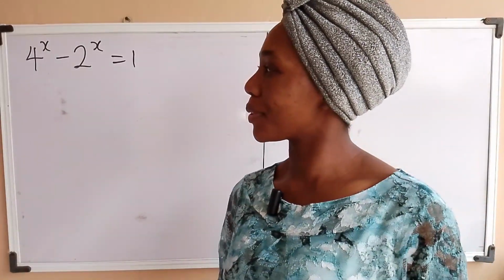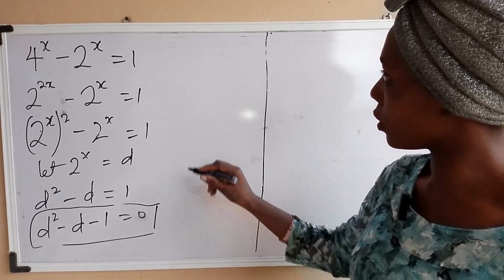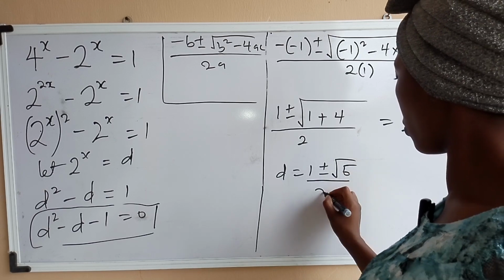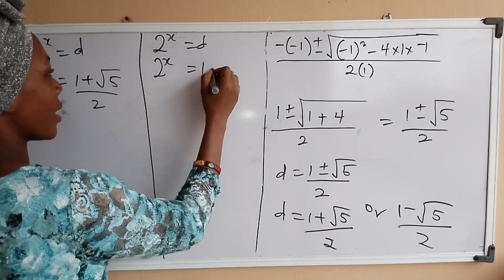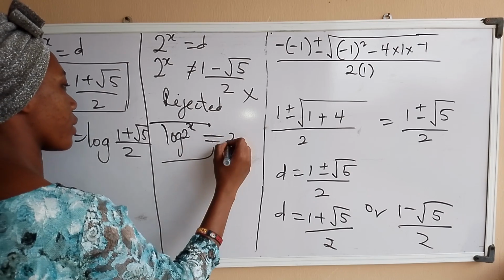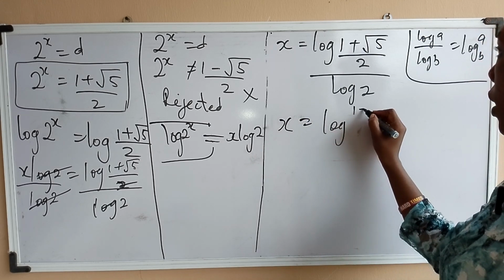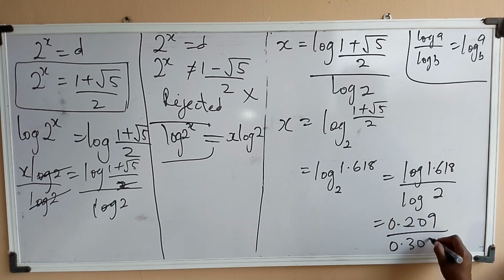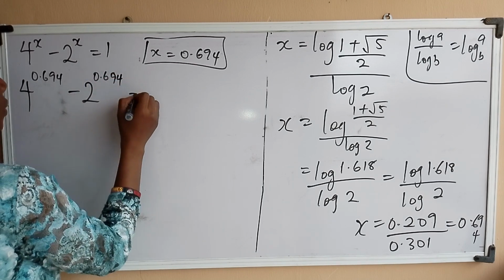Algebra Exponential Equation | Difficult but well simplified